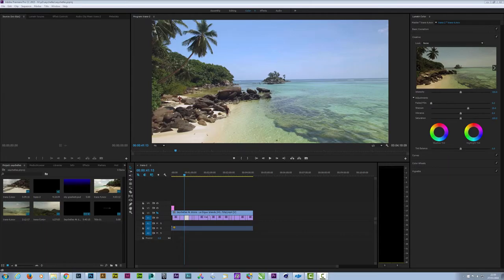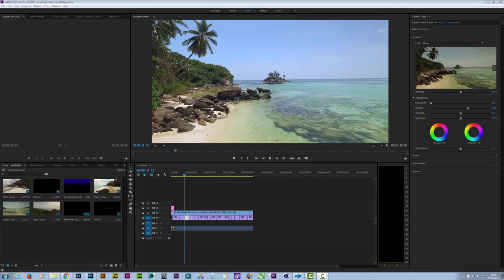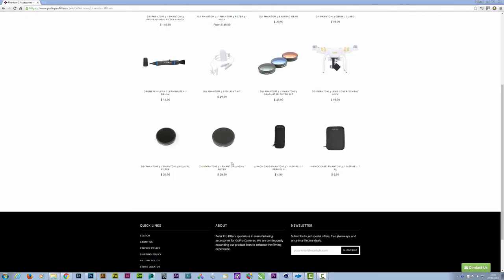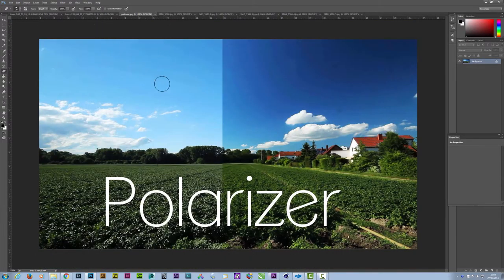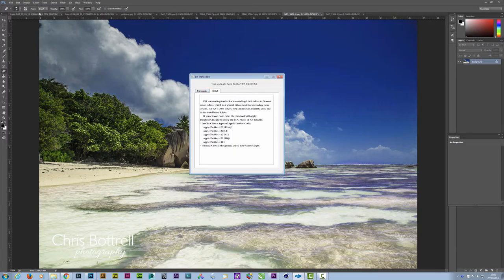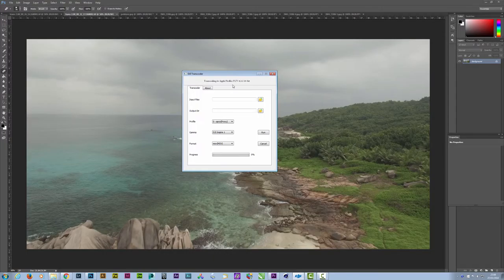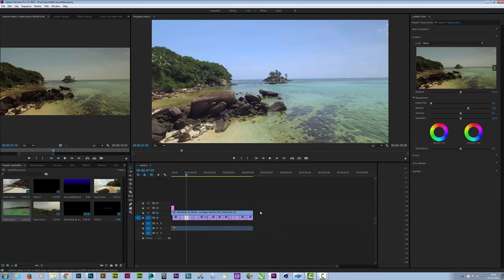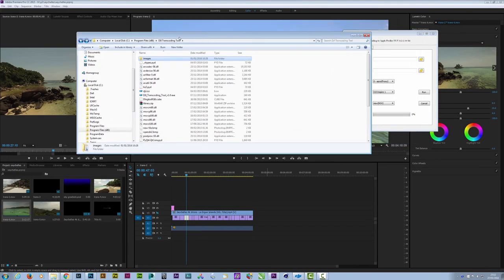Drone Photography Masterclass Part 2 Filters settings and encoding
PLEASE NOTE I NO LONGER RECOMMEND  SHOOTING IN LOG MODE. See my latest video log vs rec709.In the second part we discuss Capture settings, Filter and using the DJI Transcoding tool to prepare your footage for editing and color correction.